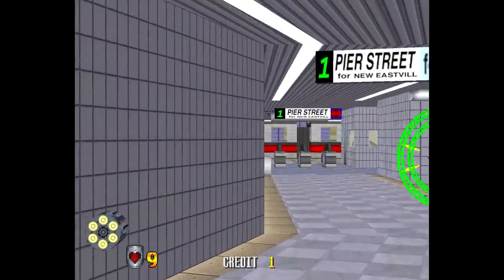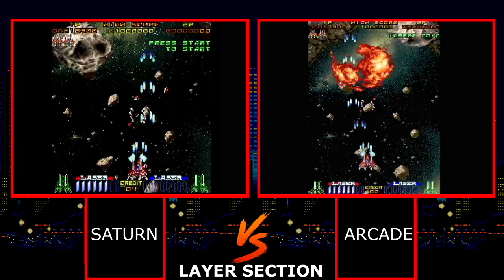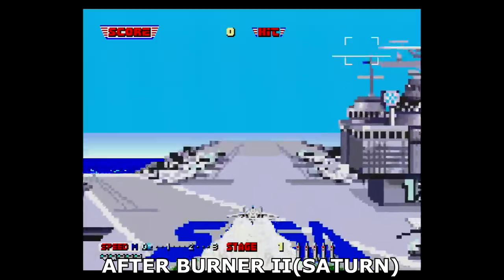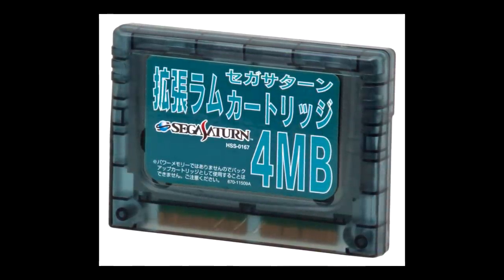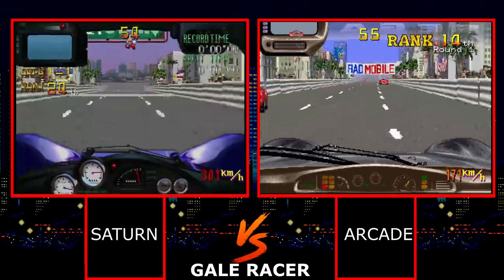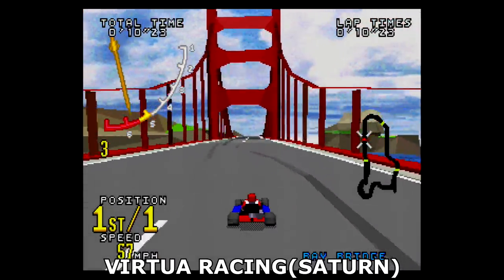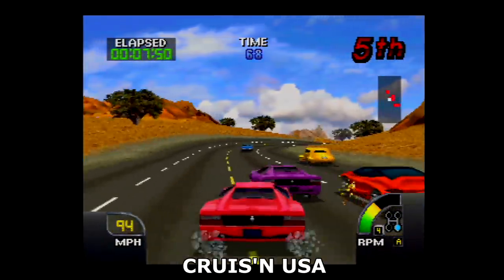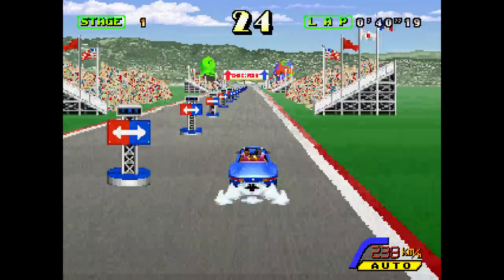The Arcade Experience at Home - Part 4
Surprise! The final part of my journey across many of the arcade games we received at home during the 5th generation of consoles.

Opening 3D Logo By:
Jan Neves

Opening 2D Animation By:
Kevin Bhall

Episode Notes:

1. Arcade games via MAME. Saturn, PS1 and N64 games real hardware.

2. MUSIC:
Opening:Virtua Fighter 2
3DO:Super Street FIghter II Turbo
2D Saturn Shoot'em Ups:Layer Section
2D Saturn Fighters:Street Fighter Alpha
Saturn Sprite Scalers:Outrun
More 2D Saturn Games:Salamander 2
Saturn RAM Cart Games:Street Fighter Alpha
Early 3D Saturn:Virtua Fighter
Better 3D Saturn:Sega Rally
3rd Party Saturn:NBA Jam Extreme
ST-V Titan:Cotton 2
Playstation:Street Fighter Alpha 2
Nintendo 64:Cruis'n USA
END:Skies of Arcadia

3. In the RAM cart section the Street Fighter Alpha 3 footage is actually the Playstation version.